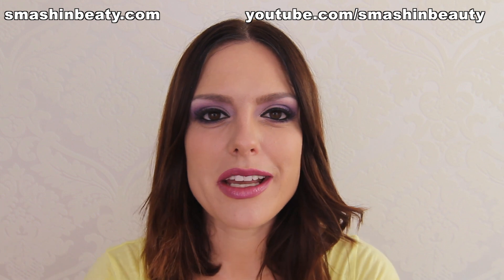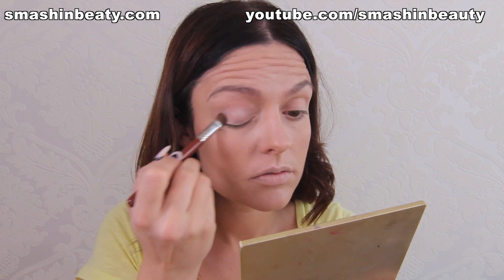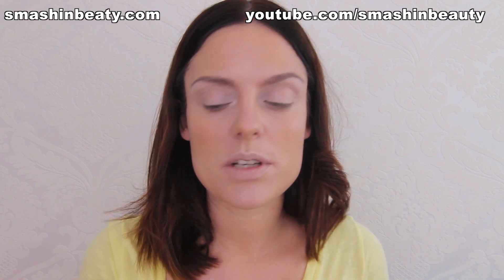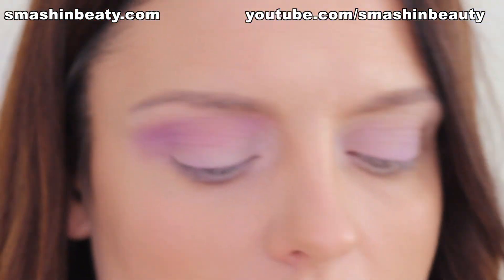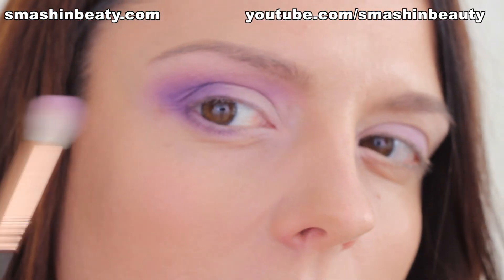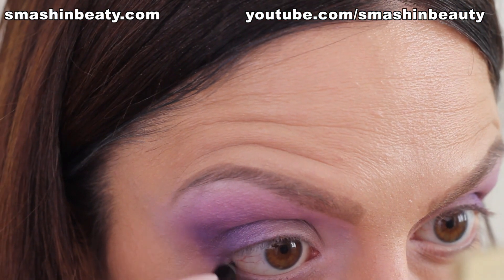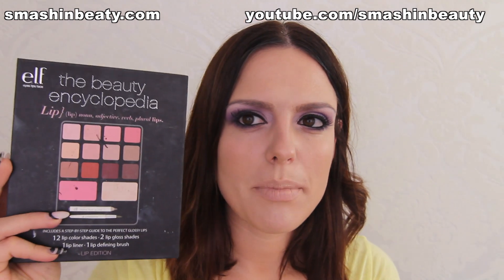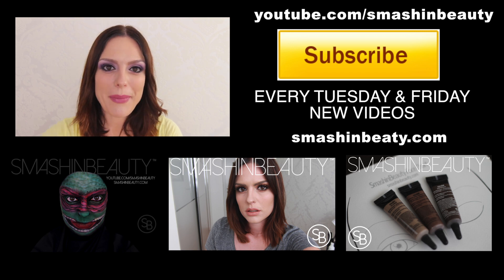Ariana Grande Makeup Tutorial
Ariana Grande, Jessie J, Nicki Minaj Bang Bang Music Video Inspired Makeup Tutorial

Today's celebrity makeup look is Ariana Grande Makeup Tutorial inspired by her latest single and hit Ariana Grande, Jessie J, Nicki Minaj Bang Bang Official Music Video. It was hard to see what the makeup looked like so this is why I did an inspired look to make something similar but not the same.

BLOG POST WITH PICTURES
-- COMING SOON---

OTHER MAKEUP TUTORIALS TO CHECK OUT

VIDEO EDIT:
SMASHINBEAUTY
MUSIC & SPECIAL EFFECTS SOUNDS:
None